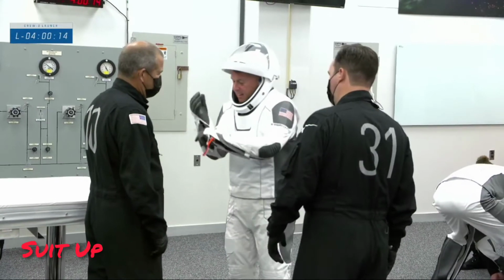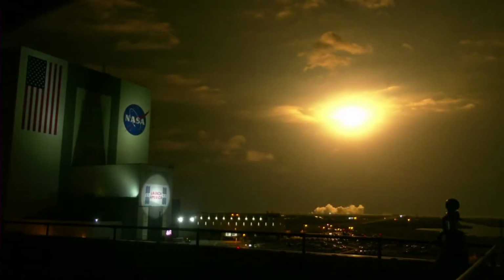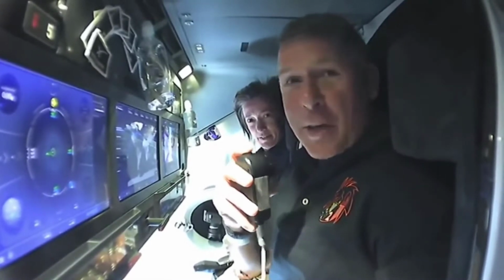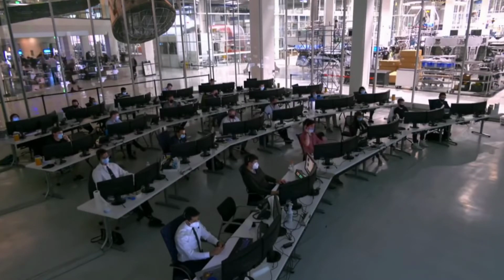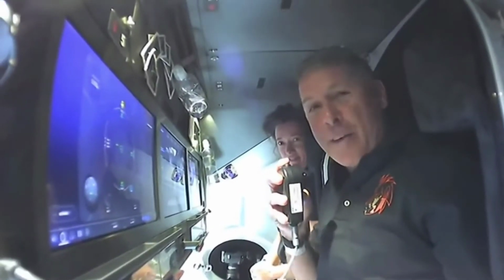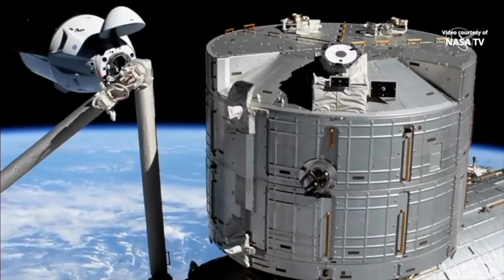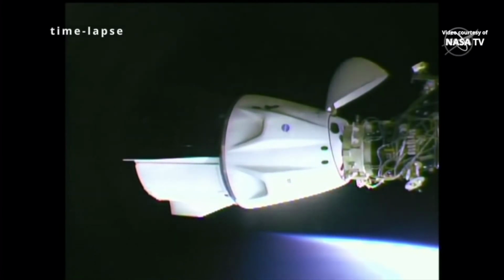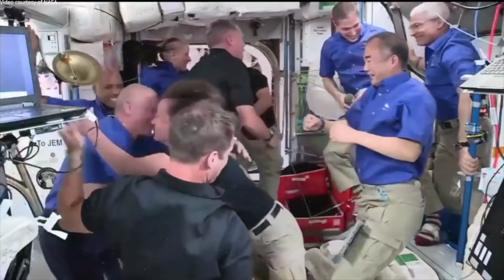Crew - 2 Mission: Launch Day Highlights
Hello, TeamSpace.

Welcome Back to SpaceFlightInfo,
In todays video we take a look back at crew - 2 launch day, i hope you enjoy!